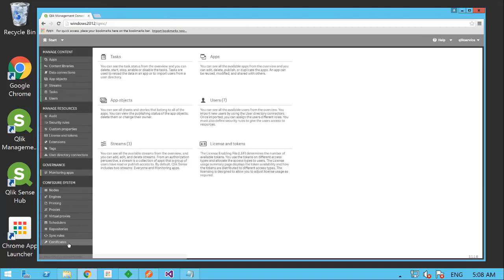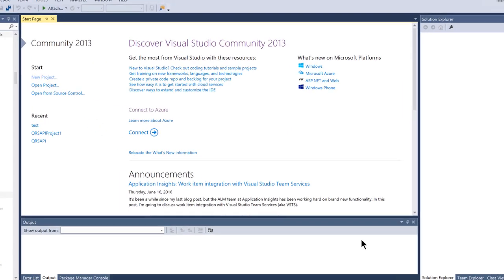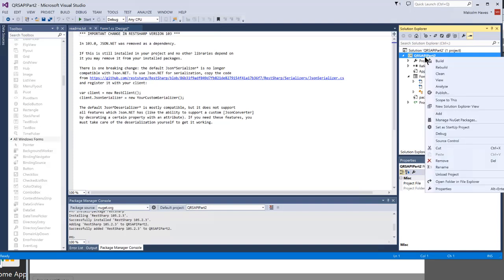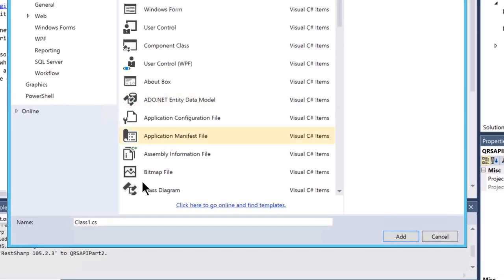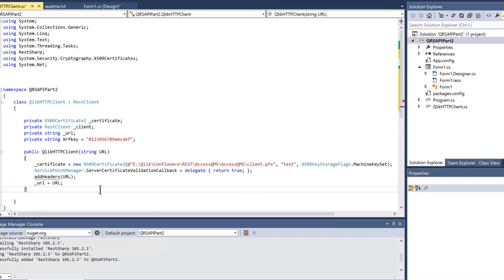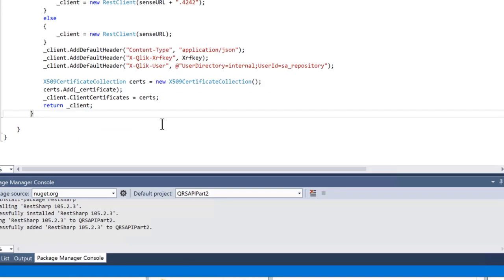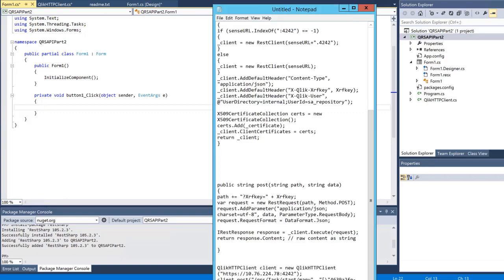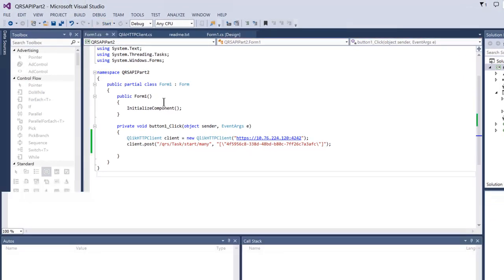Qlik Sense - QRS API part 2 (Client-Managed)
Qlik Sense -  QRS API part 2